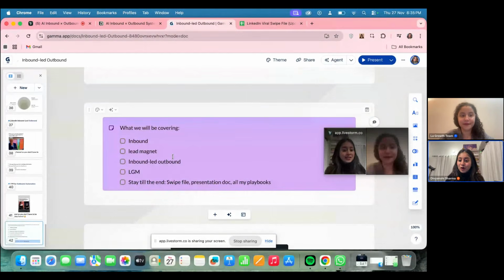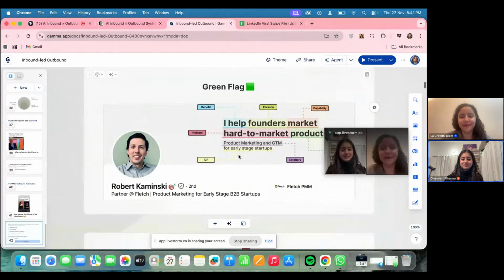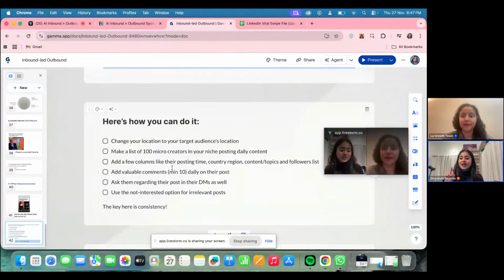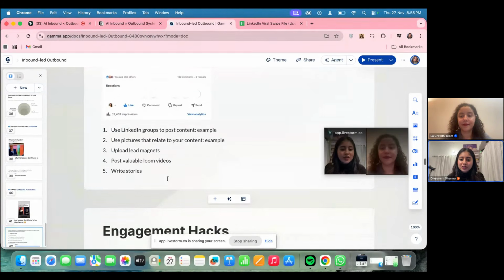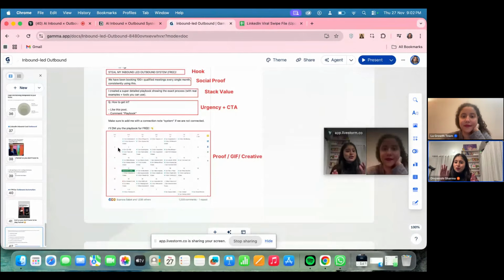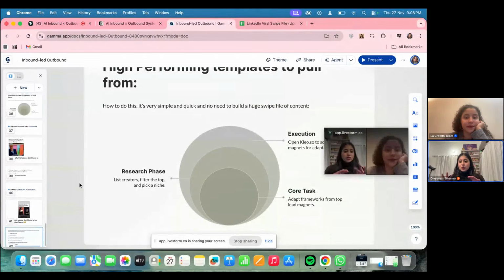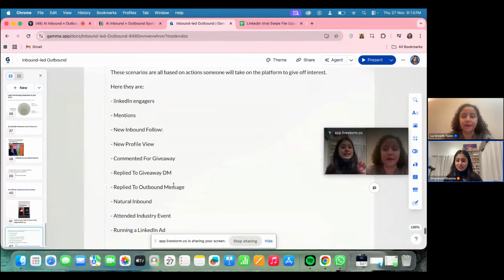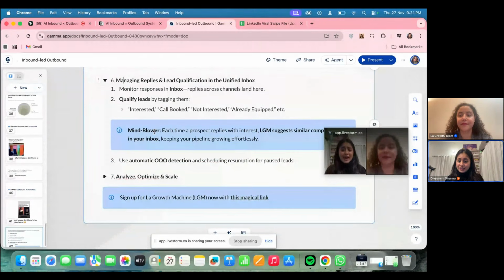AI Inbound x Outbound: Build your LinkedIn Lead Engine - Divyanshi Sharma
Divyanshi Sharma shows how to break down a full-stack system that blends magnetic LinkedIn inbound with automated outbound to generate qualified conversations on autopilot.

What we’ll cover:
1. How to build an inbound engine that attracts leads daily on LinkedIn
2. How to capture turn that attention into qualified conversations automatically
3. How to connect LinkedIn content to outbound in one cohesive system

Divyanshi will share the frameworks she uses to scale without posting 24/7.

Walk away with an AI-ready GTM system where every post, message, and workflow works together to book qualified meetings.